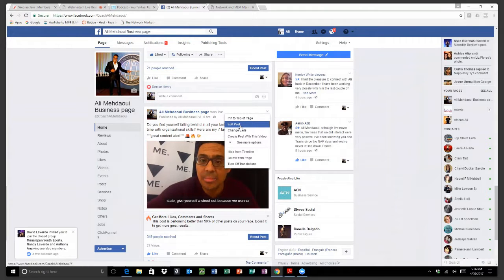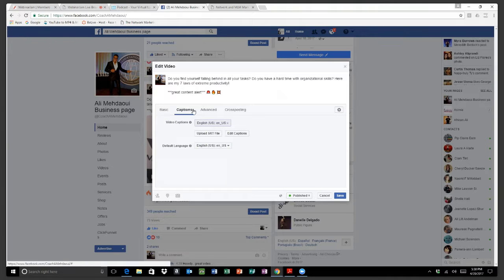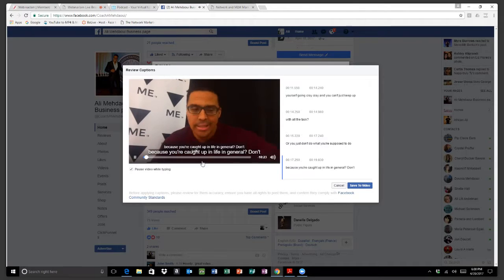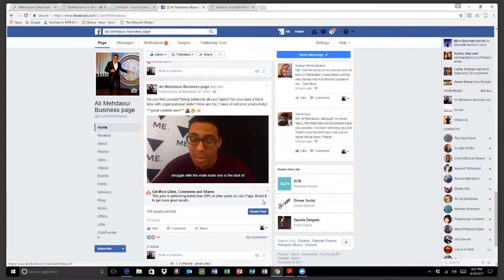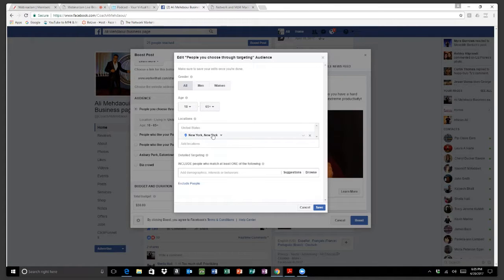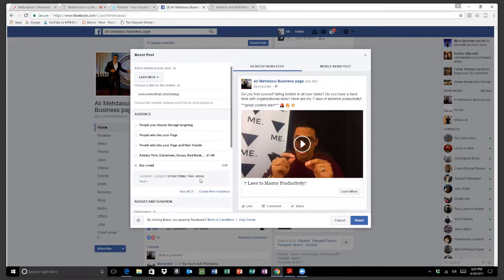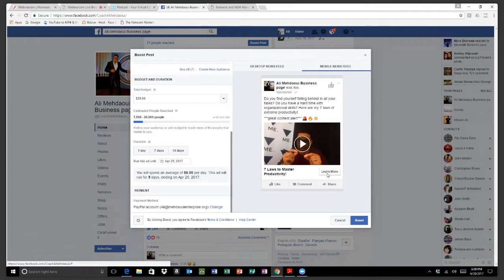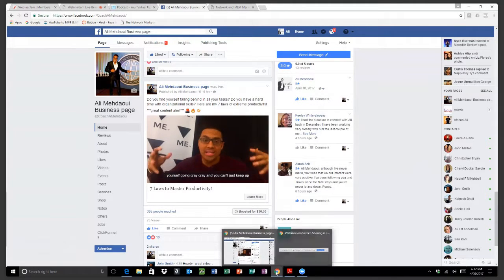How to create a clean Facebook ads!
We all want to look amazing, but the simplicity is always in front of you! WorkWithAli.com?strategy